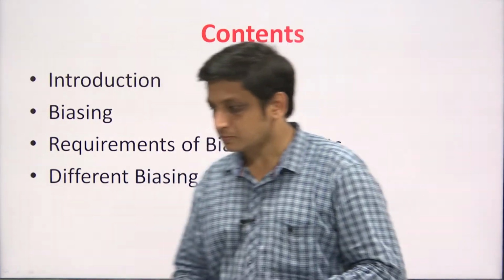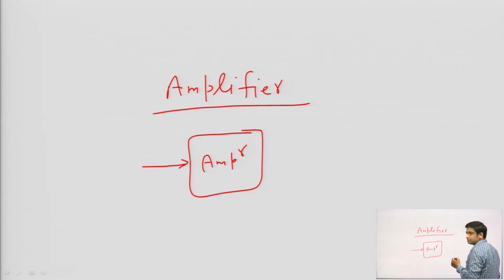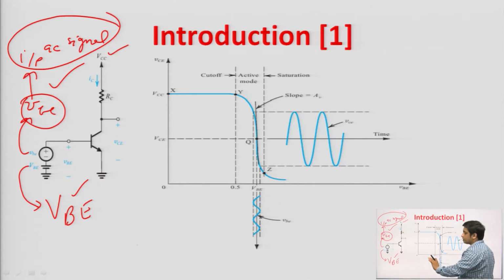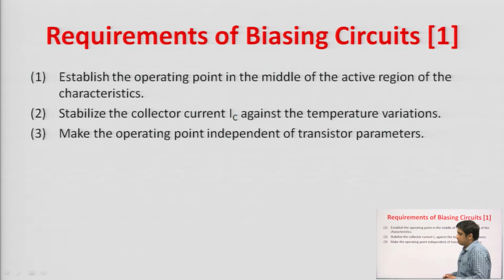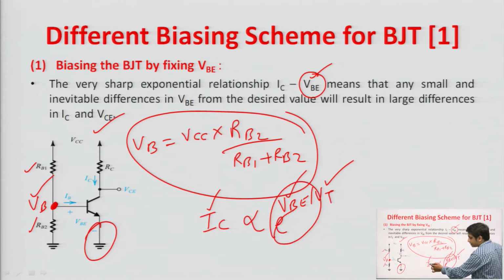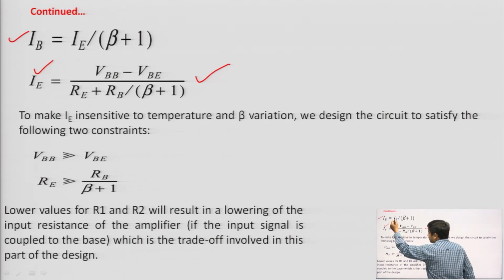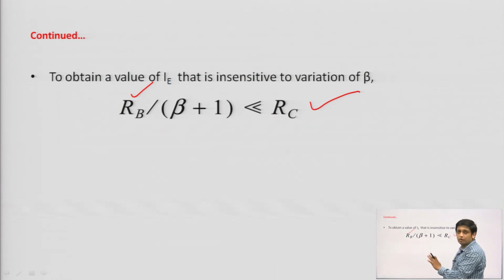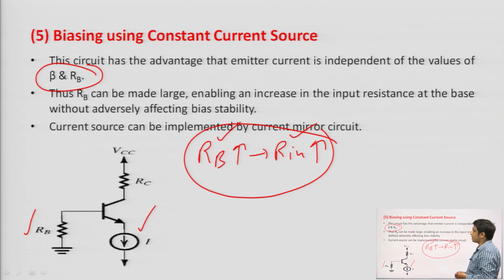Analog Circuits | Biasing Schemes in BJT | AKTU Digital Education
Analog Circuits | Biasing Schemes in BJT |